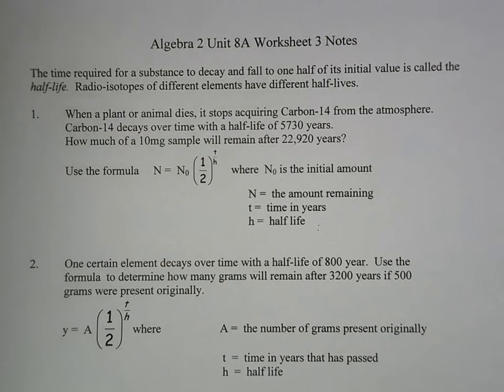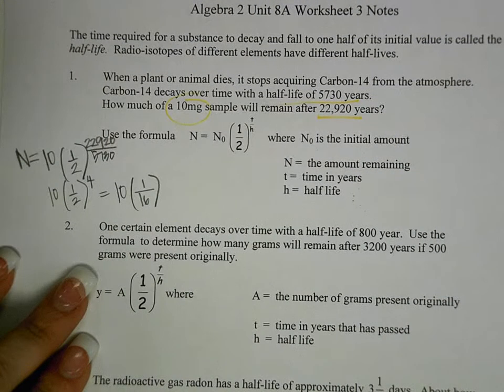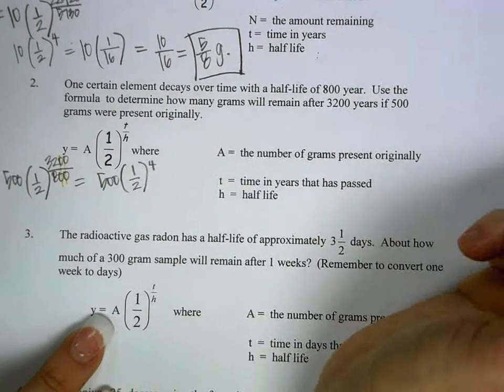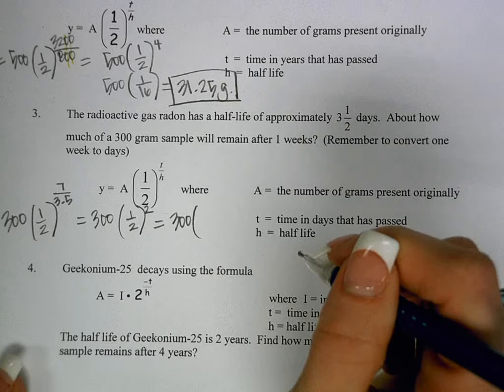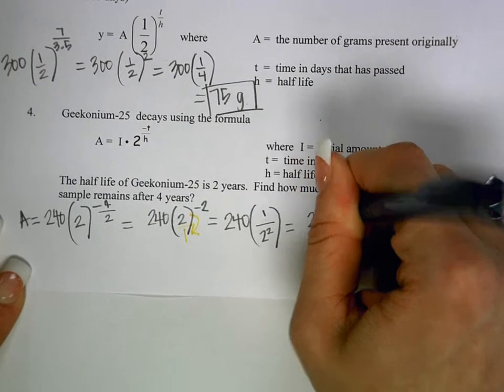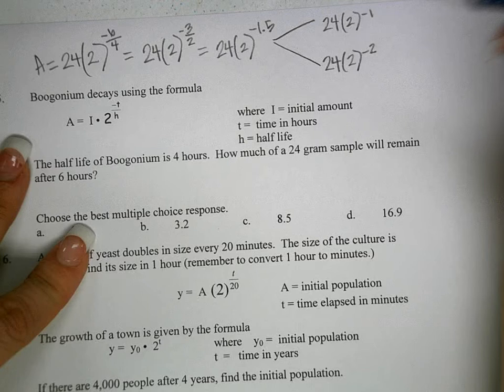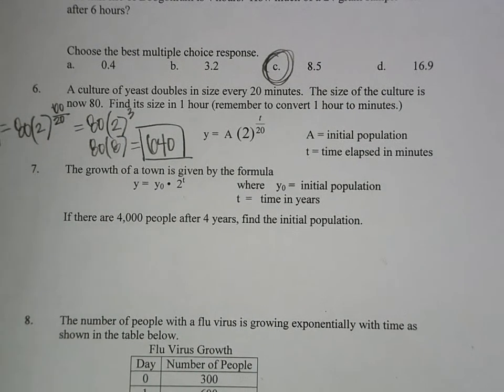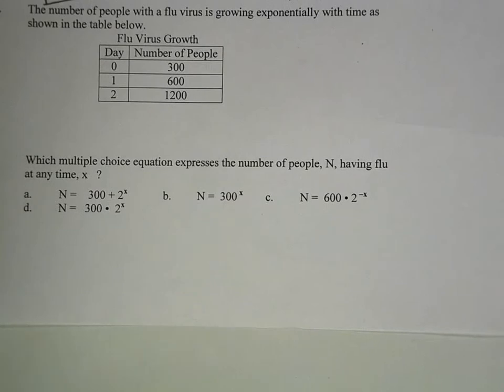Unit 8A 3 Notes 001